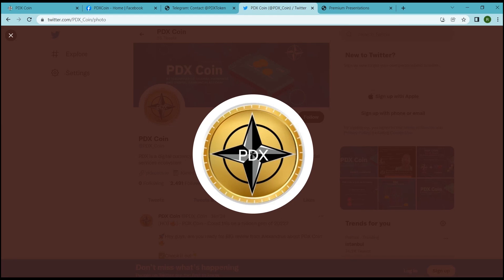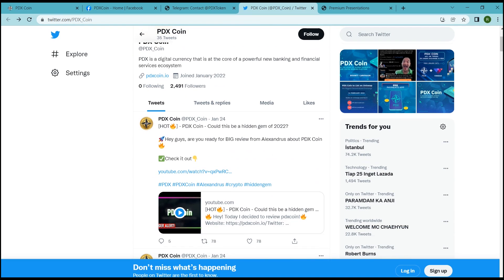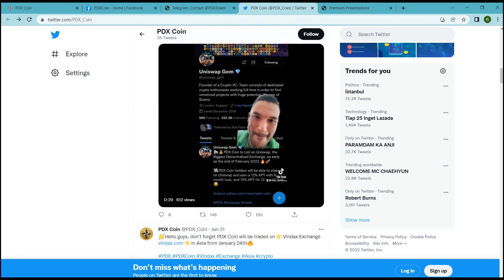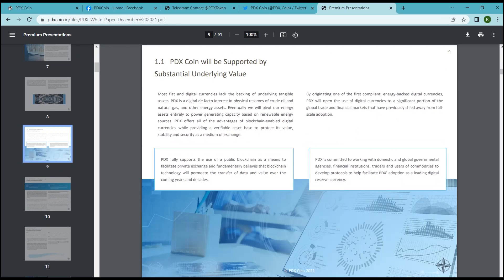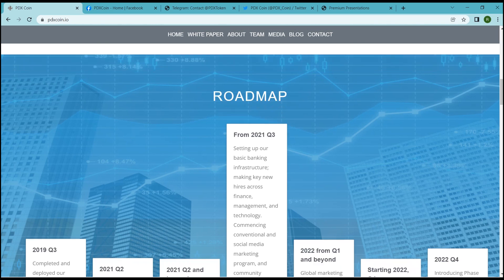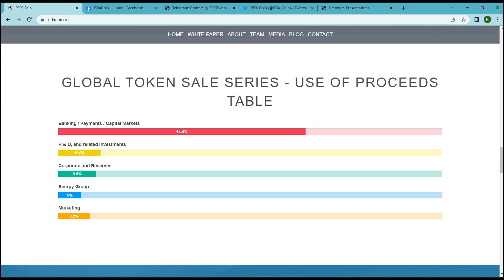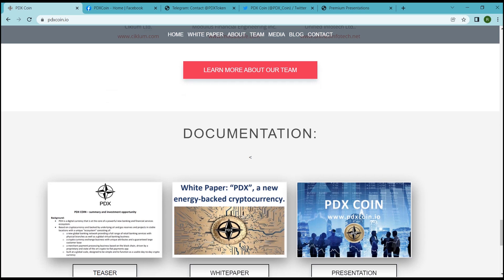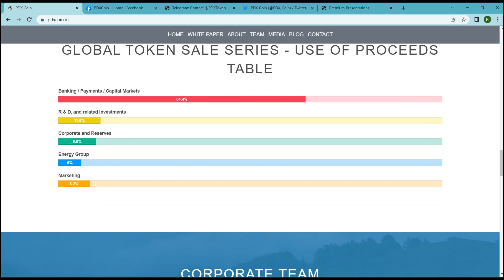PDX Coin is a merchant payments processing business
PDX will provide full-service digital banking, advanced trading, and custody technologies, and will function as a one-stop-shop for the crypto market. It is aiming to disrupt the $700 billion foreign worker remittances industry. According to World Bank data, cross-border payments have increased by 60 percent since 2009; however, the legacy system has made no progress.

CREATOR INFO:
Bitcointalk Username: Letre
Telegram Username:@Letre31
PDX ERC20 Wallet Address on P2PB2B: 0x8BDc7e0217B080c3A1322aC1233487D2E11aB605